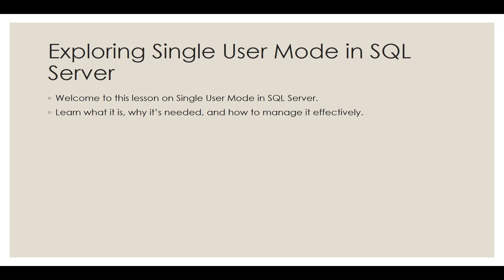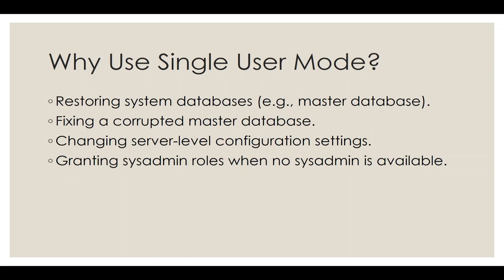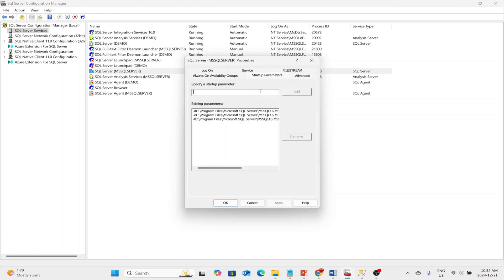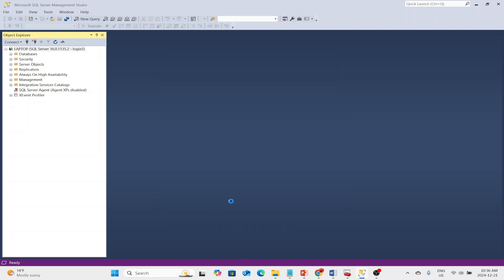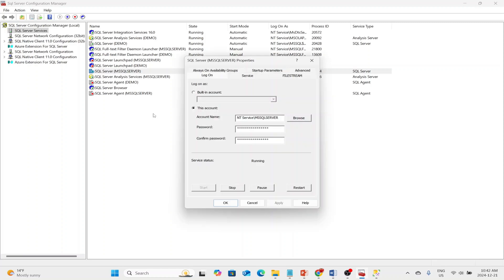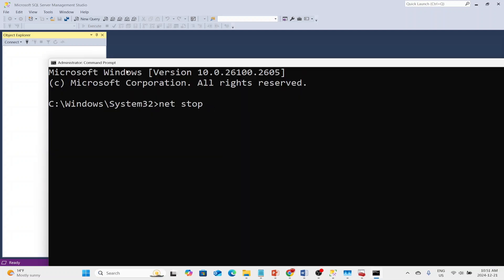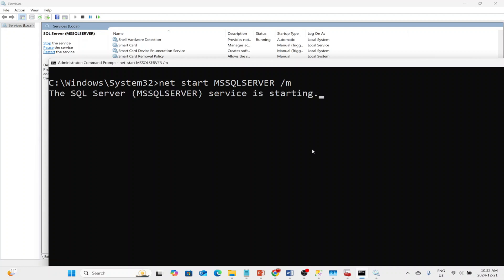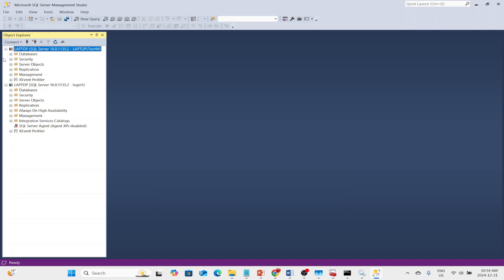SQL Server Single User Mode Explained: Step-by-Step Guide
Learn all about Single User Mode in SQL Server in this comprehensive tutorial! This video covers everything you need to know, including:

What Single User Mode is and why it’s used.
Step-by-step instructions for starting SQL Server in Single User Mode using the GUI and Command Prompt.
How to exit Single User Mode and return to Multi-User Mode.
Real-world scenarios where Single User Mode is essential, such as restoring system databases or fixing server configurations.
Whether you’re troubleshooting issues or managing server settings, this video will help you master Single User Mode and make the most of its functionality.